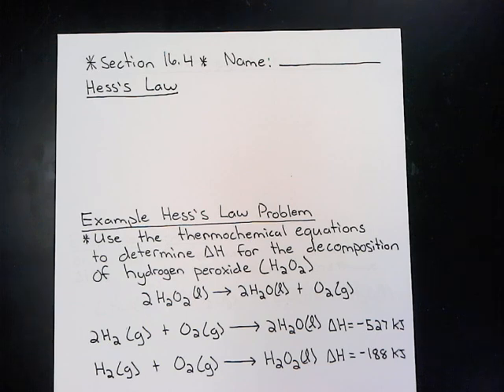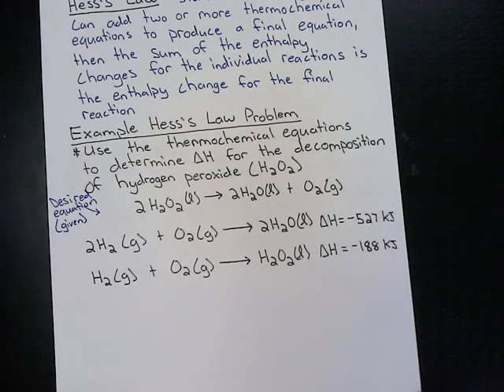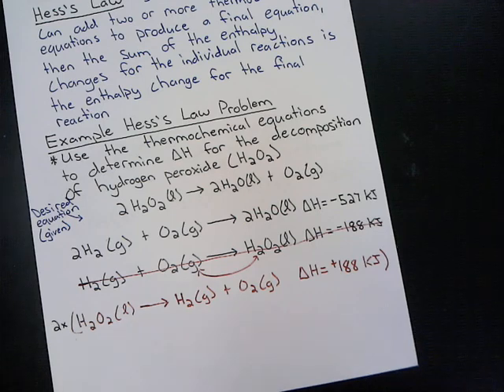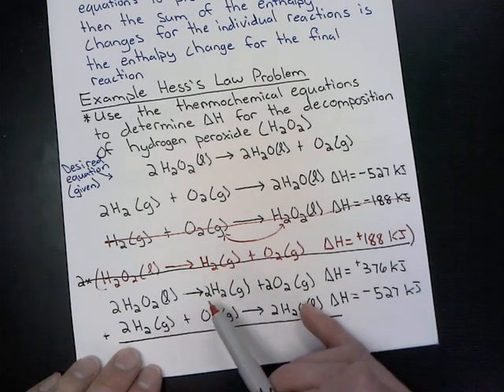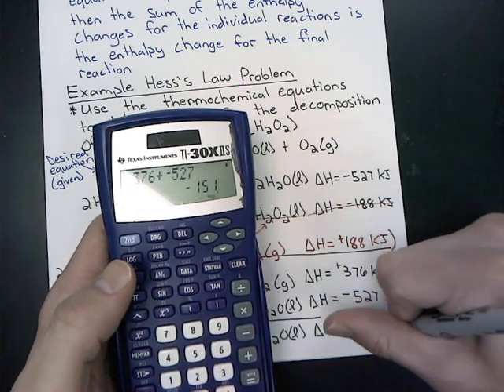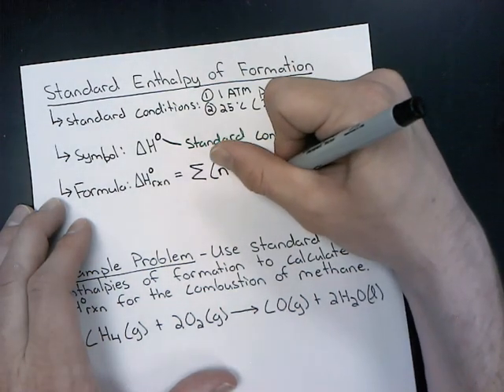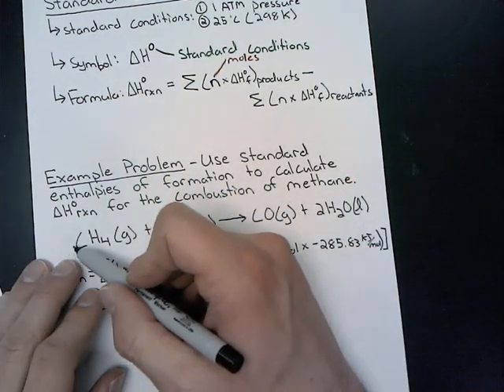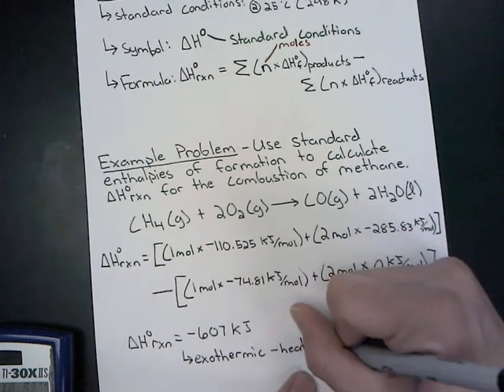Section 16.4 Chemistry Notes